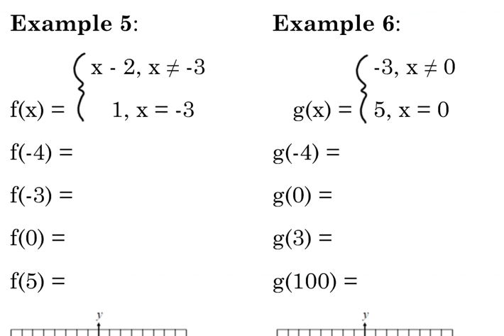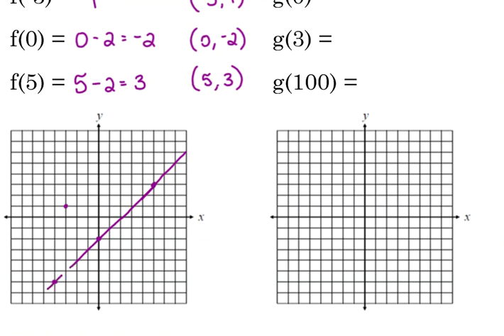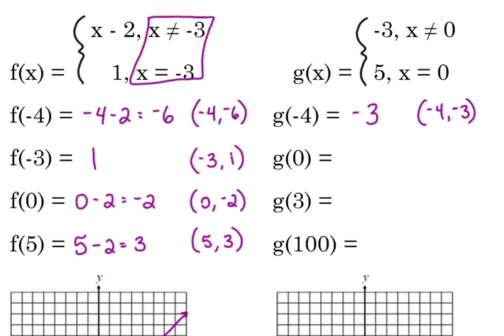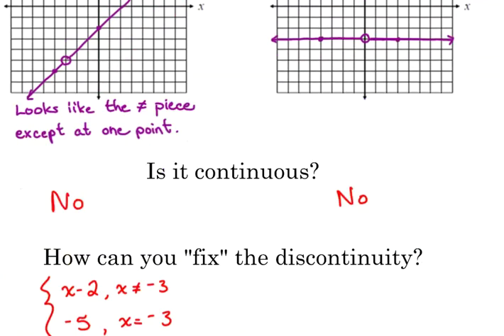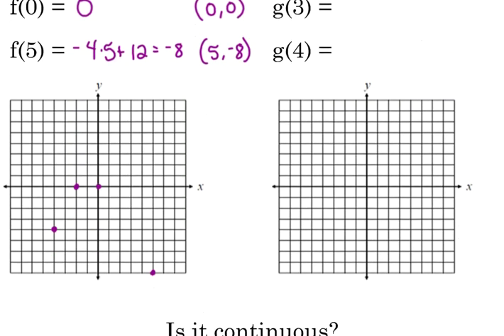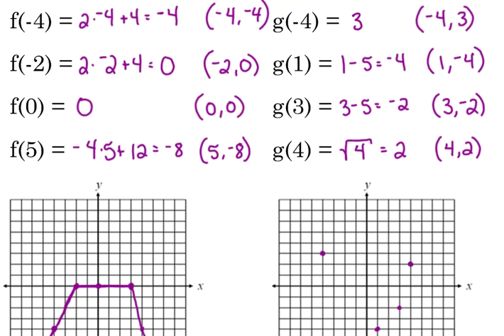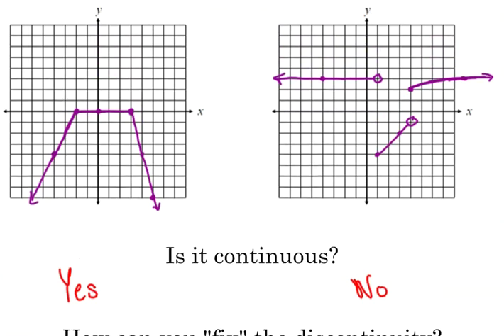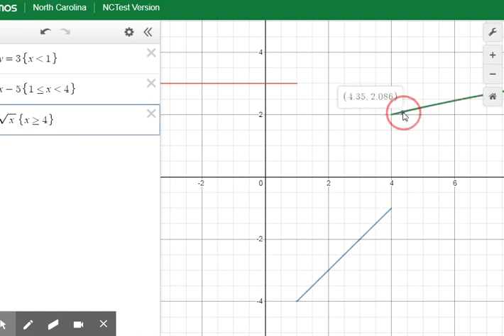Piecewise Functions, Part 2 ~ Pre-Calculus